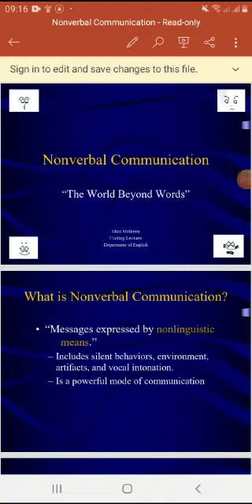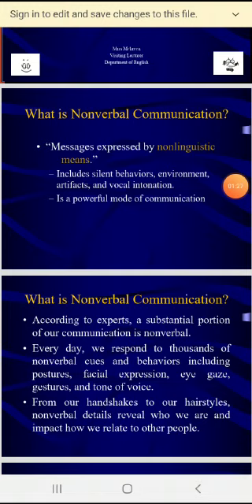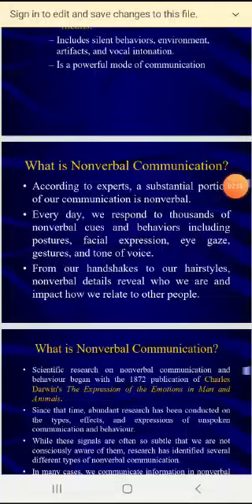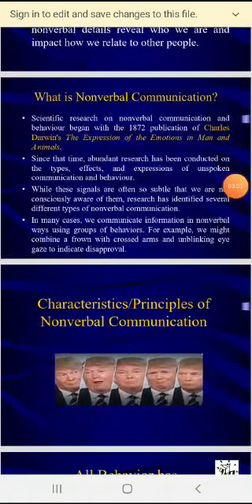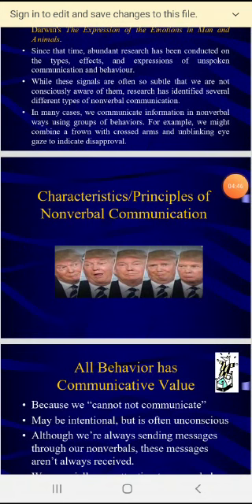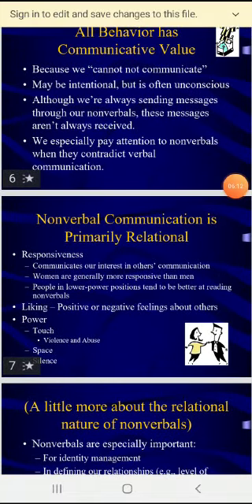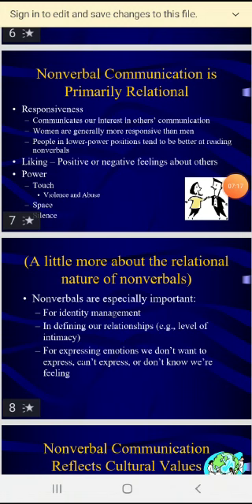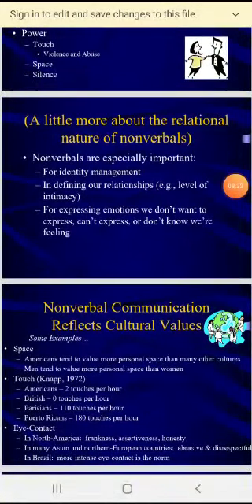22 June 2020